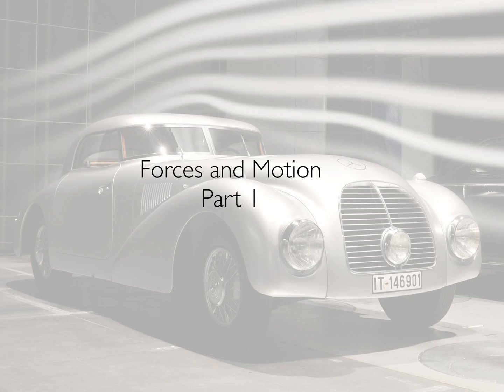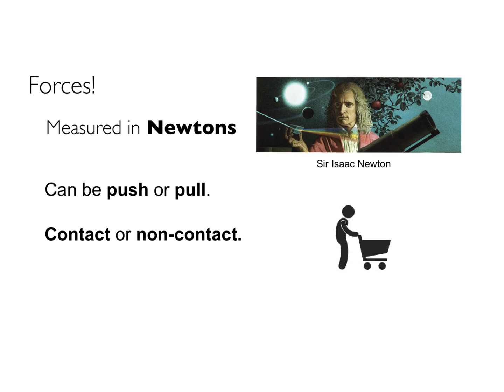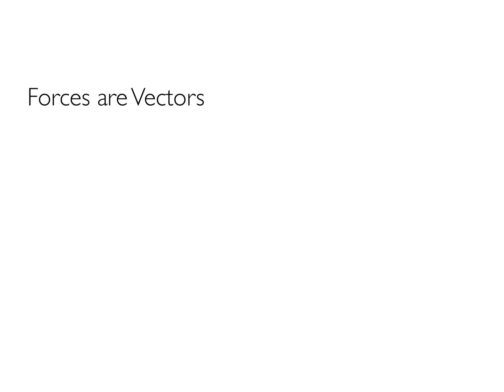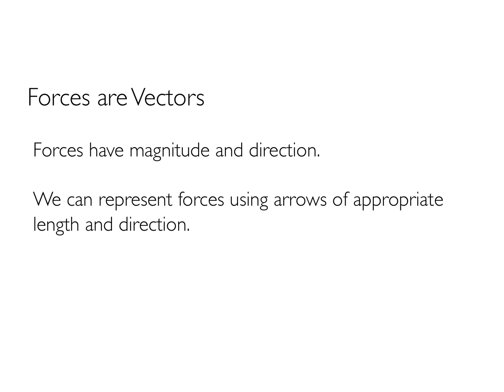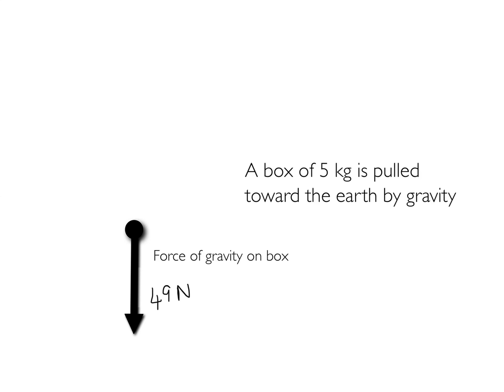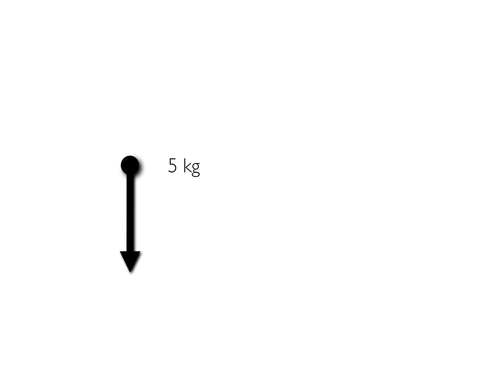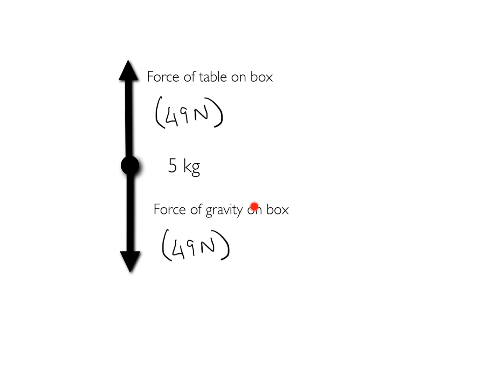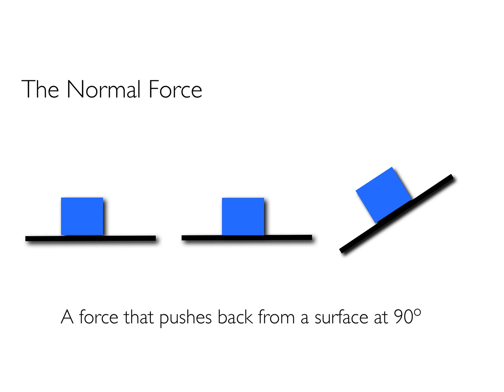How to do Forces & Newton's Laws - Physical Science Grade 11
Forces made easy! Here we discuss the basics of forces and drawing free-body diagrams. We will learn about resultants and how to make them ourselves. Newton makes an appearance in the video so let's see what he says about moving objects and forces.